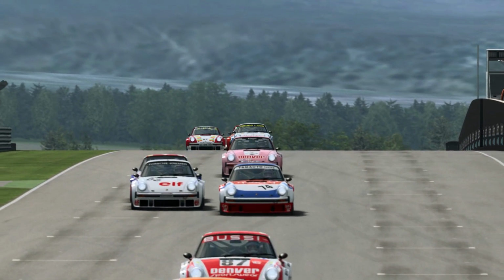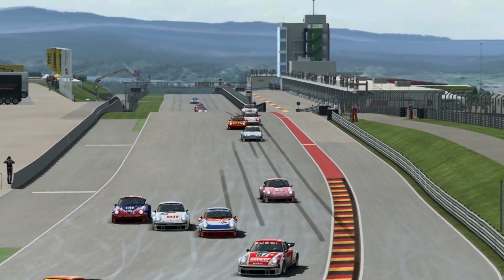RaceRoom Racing Experience | Group 4 DLC | Porsche 934 at Sachsenring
Wow. The most fun I've had driving a sim racecar this year. The incredibly authentic Porsche 934 Group 4.